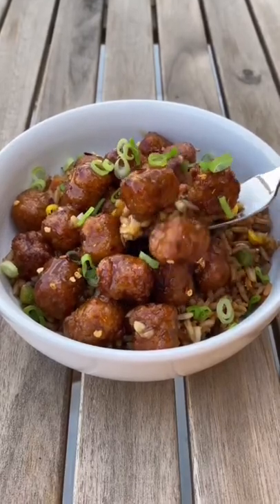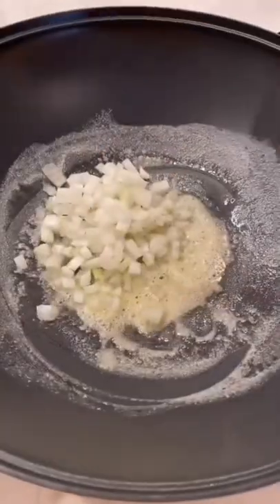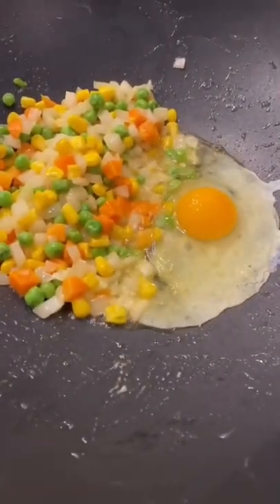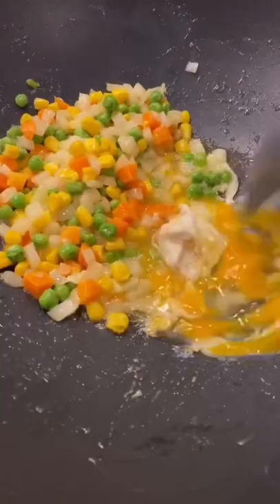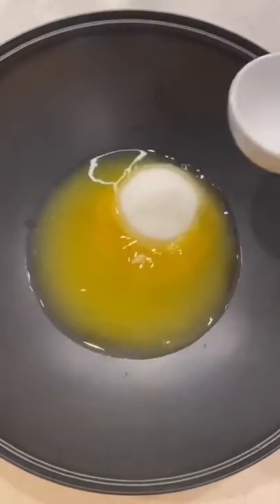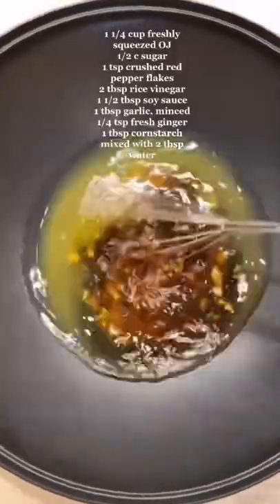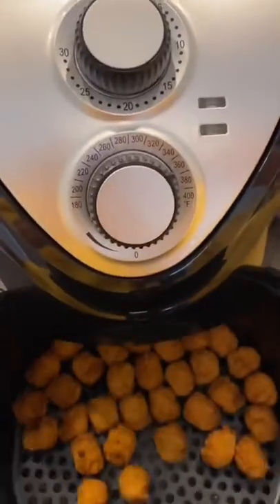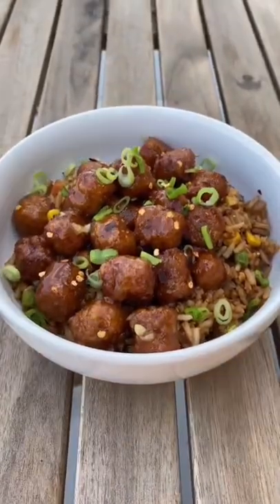Vegetarian Orange Chicken & Fried Rice 😋 tick tok @yessidothecooking